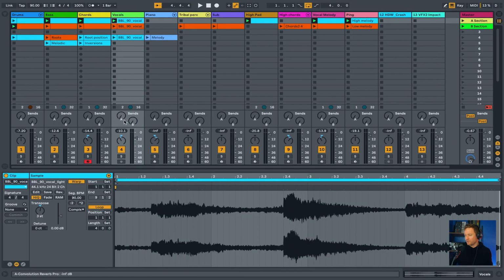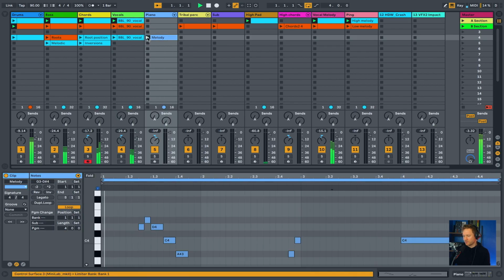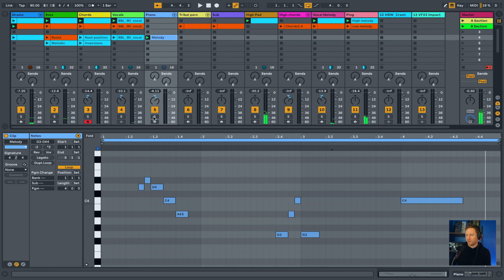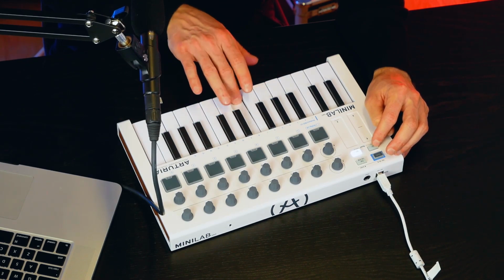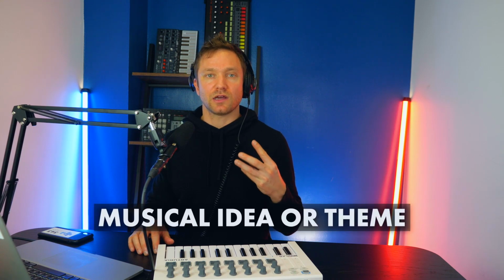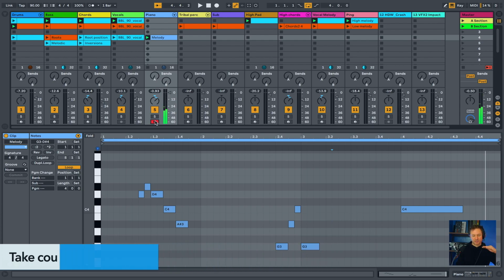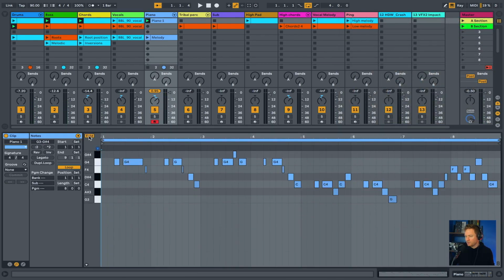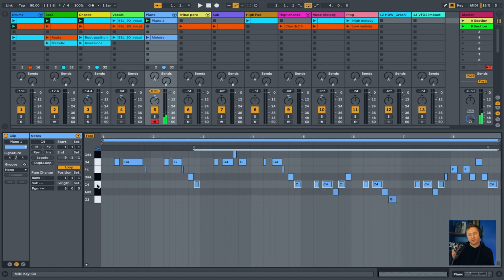How To Write A Top-Line Melody | Music Production Tutorial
Ableton Certified Trainer Max Wild teaches us how to create a melody over a chord progression

343 Labs is one of the world’s leading Ableton-Certified music production communities, with courses in New York, Berlin, and Online.